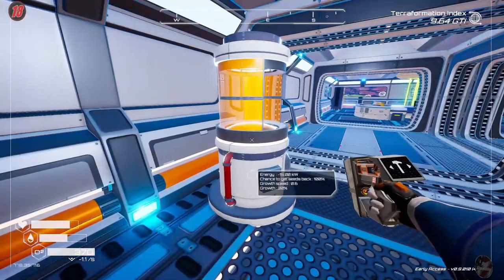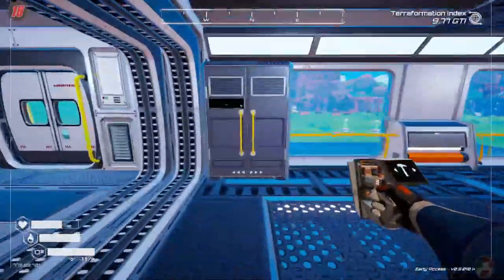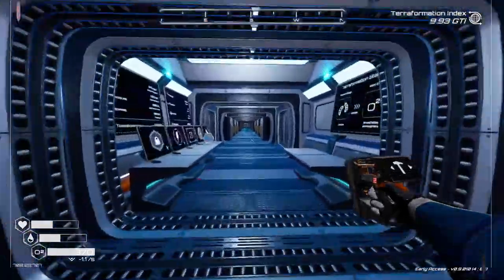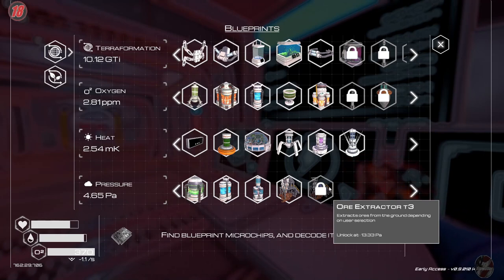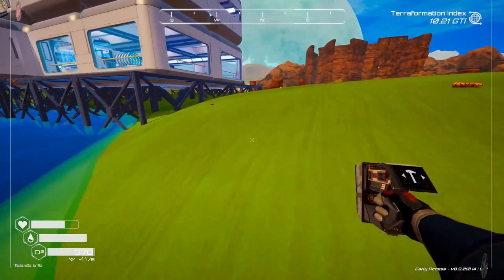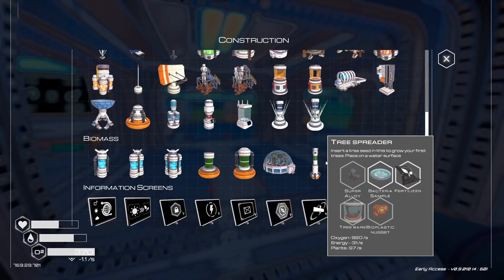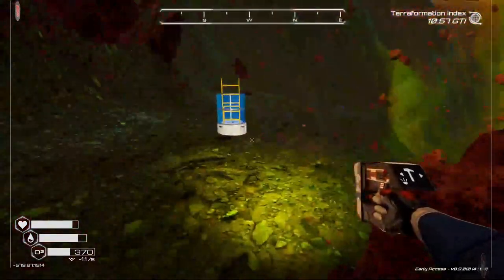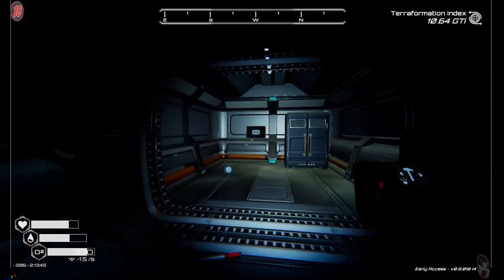The Planet Crafter, Going over the base, EP-20, SP, Eng, 18+,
Today we are playing The Planet Crafter.  We will be going over the new base and doing some cleaning up.